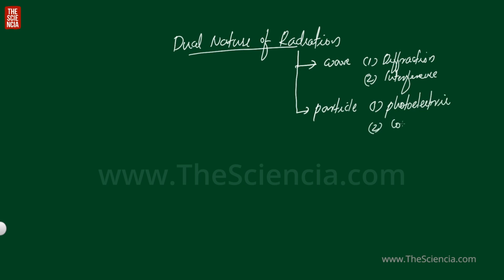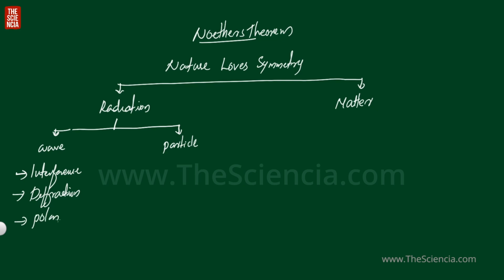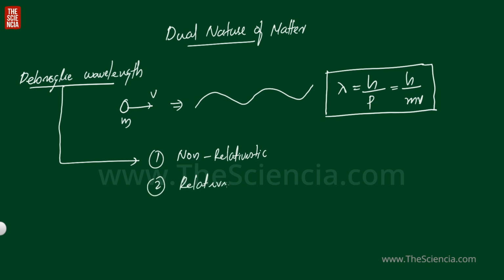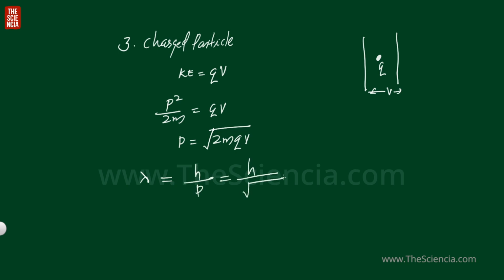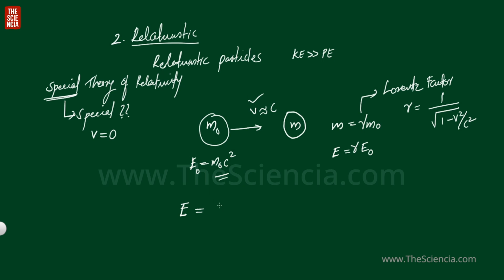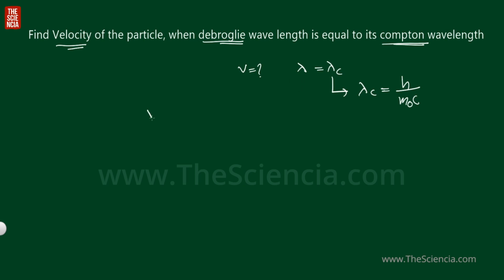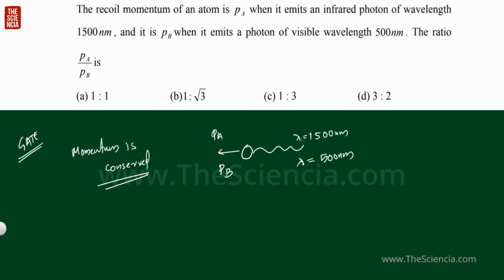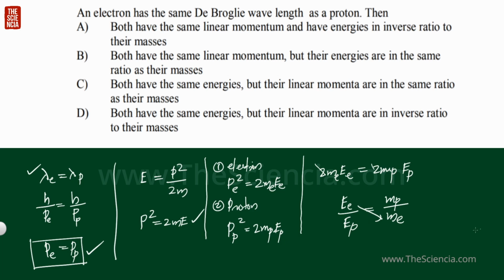De Broglie Matter Waves - # 2 Quantum Mechanics Lecture Series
00:00 - 1.Dual Nature Of Radiation
03:06 - 2.Noethers Theorem
06:15 - 3.Degroglie Wavelength
07:44 - 4.Debroglie - Non Relativistic
11:11 - 5.Debroglie - Relativistic
17:30 - 6.Example Problem
20:34 - 7.Previous Gate Q&A
22:34 - 8. Previous Set Question